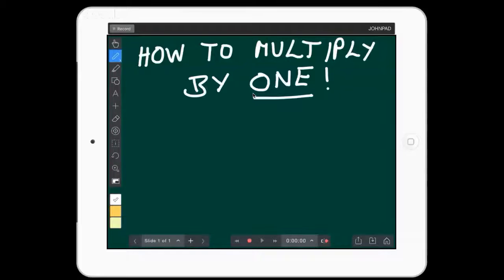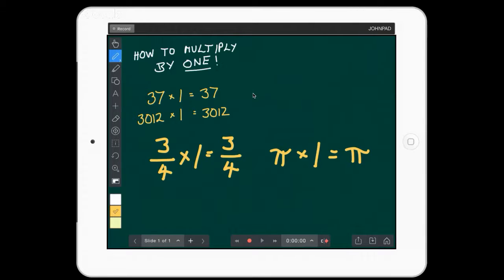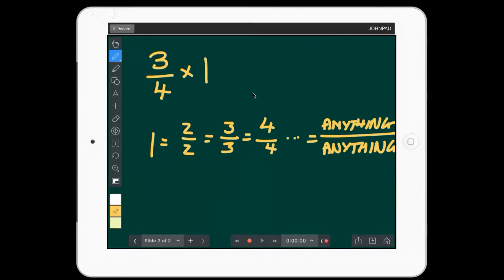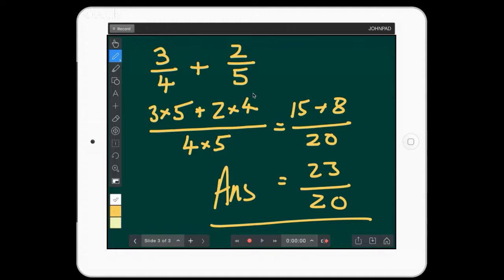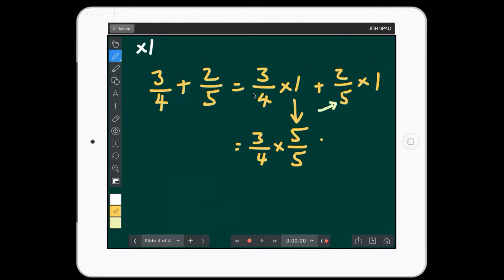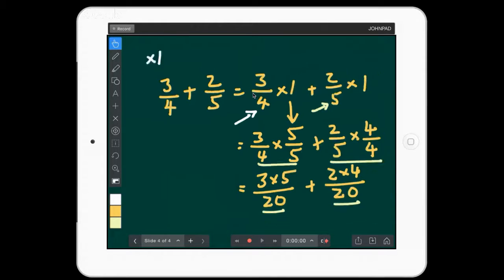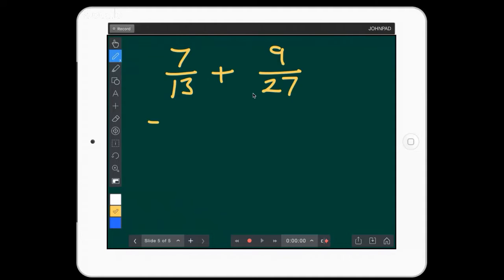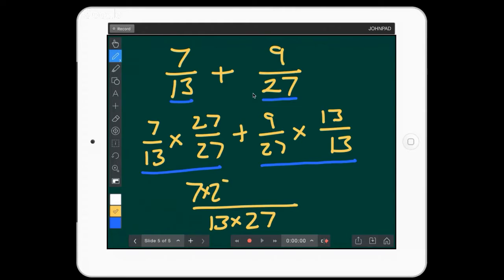Welcome to my Mathematical World 4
Multiplying by one and why it matters.